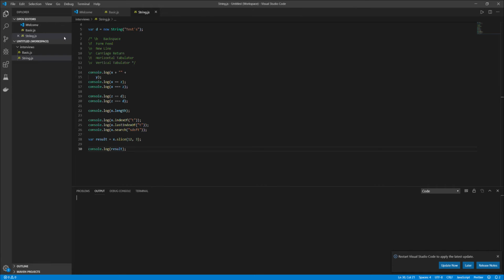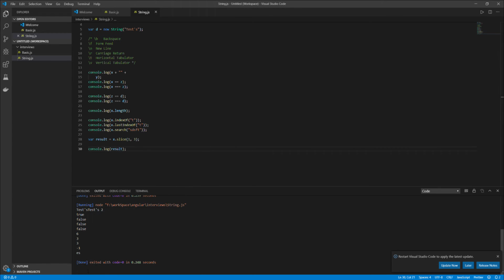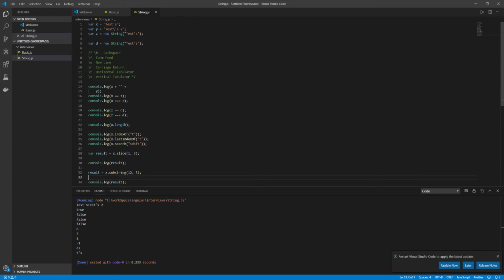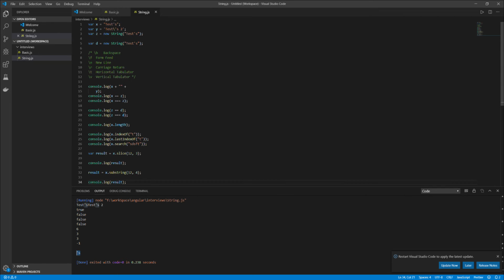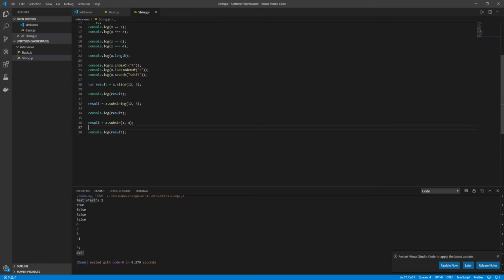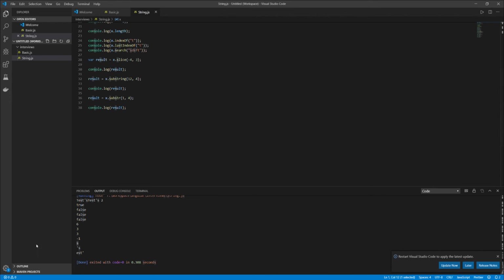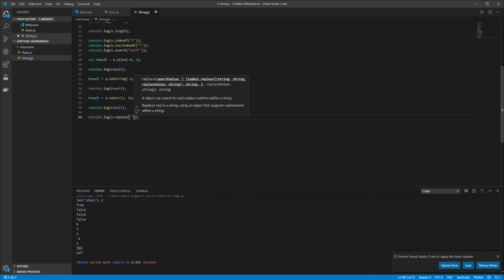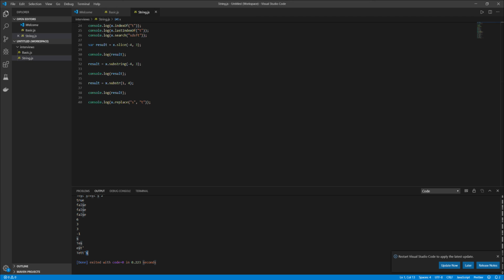Javascript String methods slice, substring, substr, replace with example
How we will use
substring, substr, slice and replace in javascript string